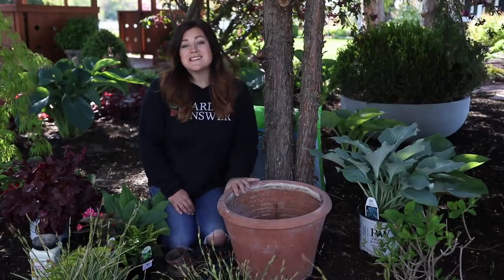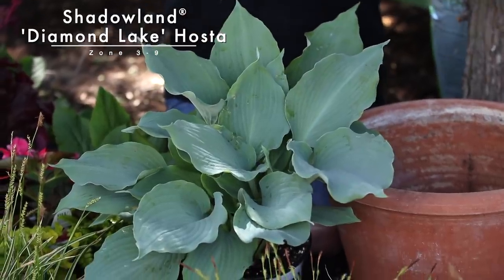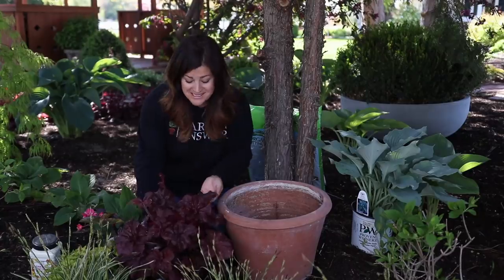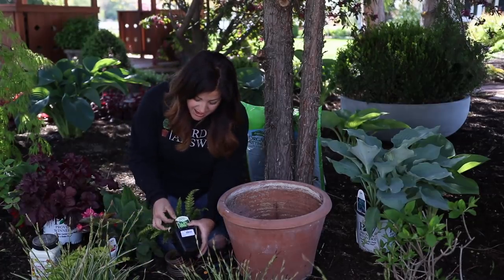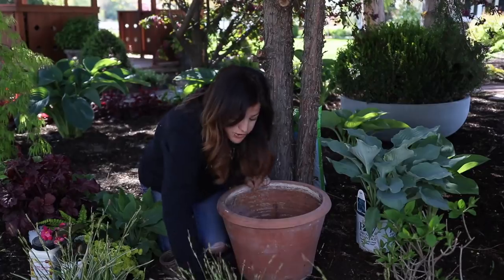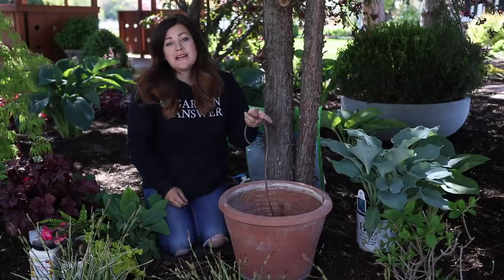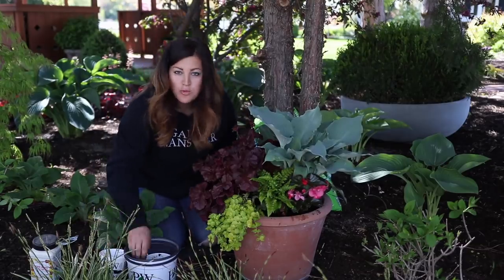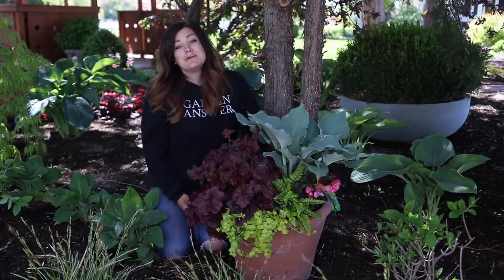Perennial Shade Container 😍🌿🌥// Garden Answer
🌿LINKS🌿
Espoma Potting Mix

🌿MAILING ADDRESS🌿
Garden Answer
580 S Oregon St